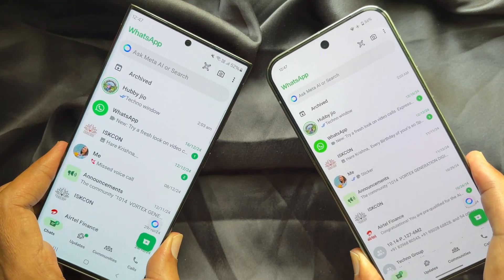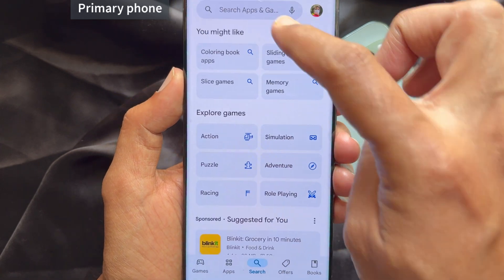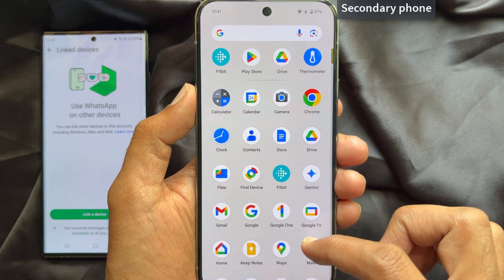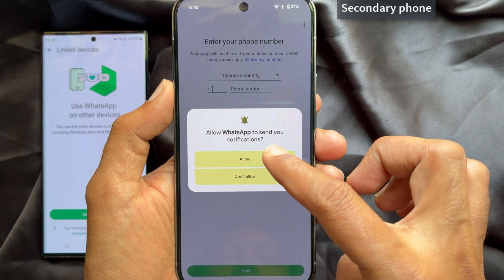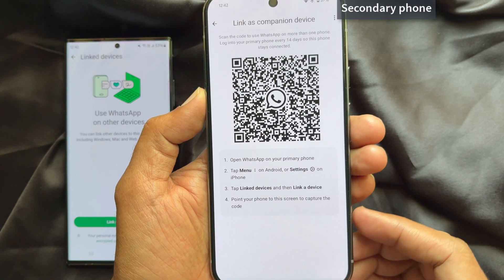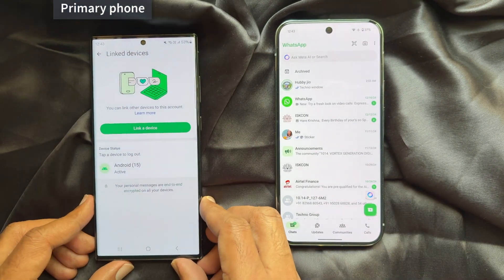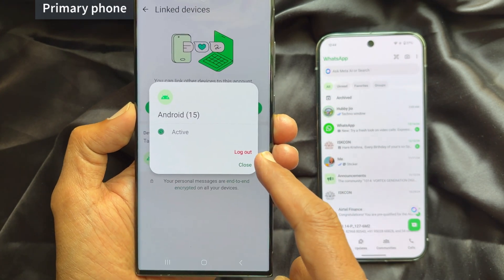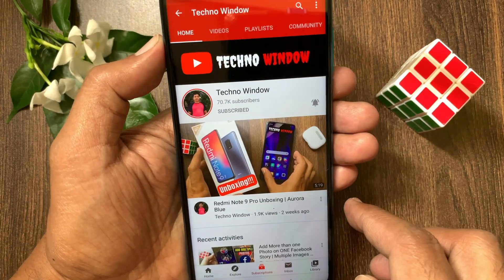Use Same WhatsApp Account on Multiple Phones (Official Method)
How to Use the Same WhatsApp Account on Multiple Phones! 📱✨

Description:
Ever wanted to use the same WhatsApp account on more than one phone? 📲 No more switching devices or missing messages! In this video, I’ll show you how to link your WhatsApp account to multiple phones step-by-step.

🟢 What You’ll Learn:

1. Setting up WhatsApp on a primary phone.
2. Setting up WhatsApp on a secondary phone.
3. Syncing your messages seamlessly.
4. Tips to ensure your chats stay secure.
5. Logout from secondary phone.

Whether you’re managing work and personal devices or just curious, this guide has got you covered.